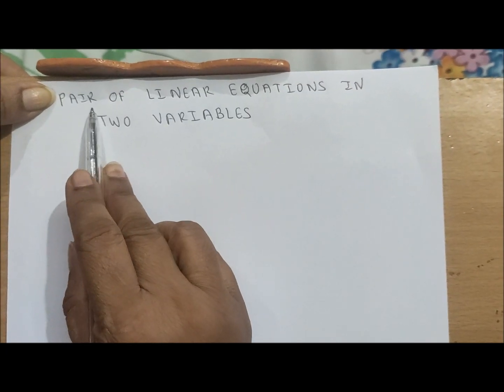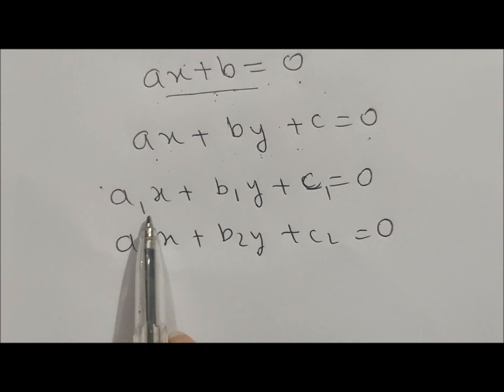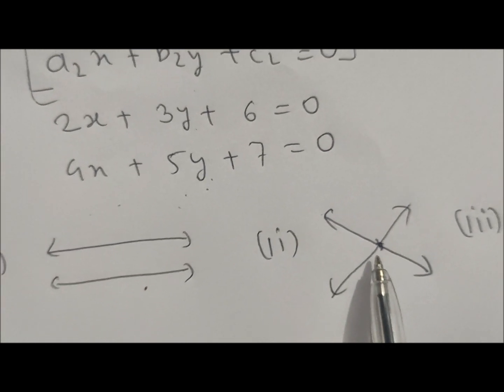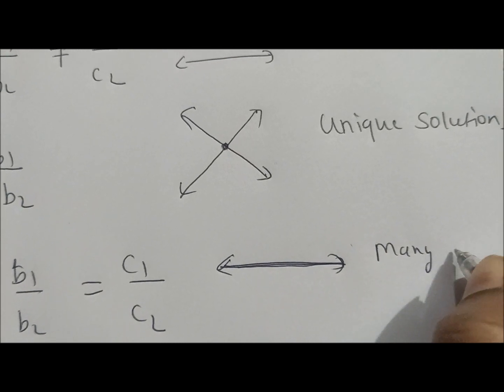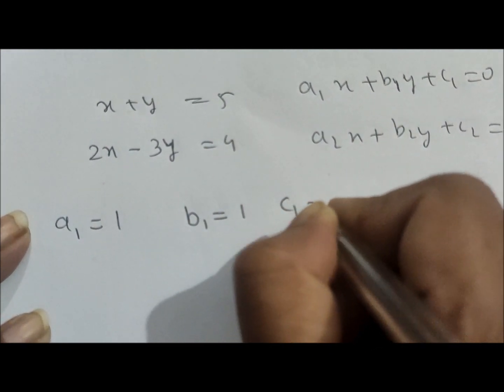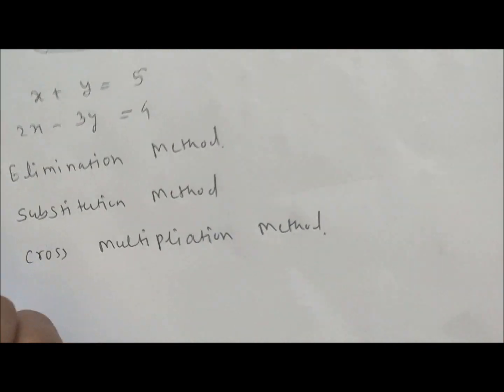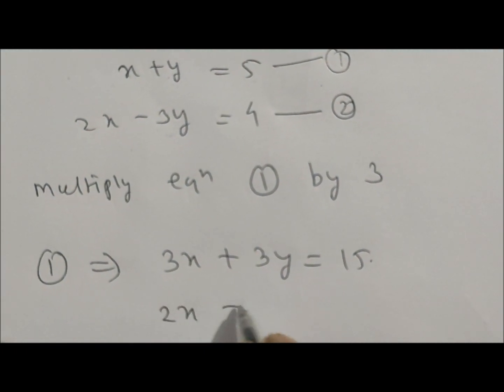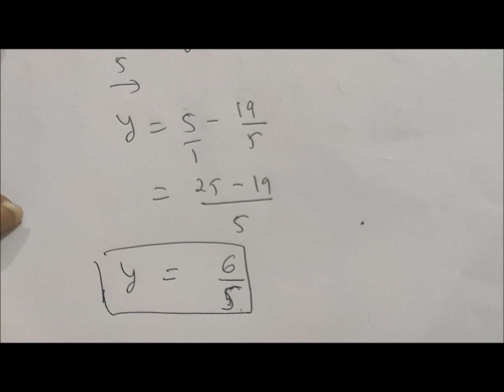Maths Class 10th - Pair of Linear Equations